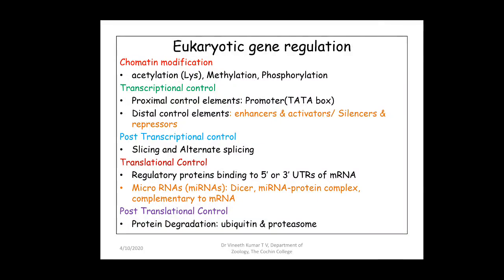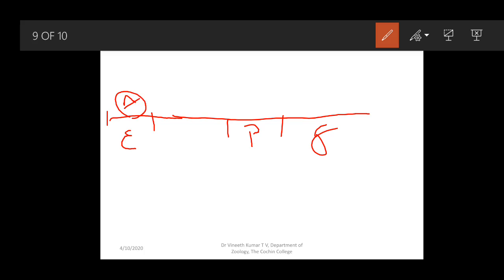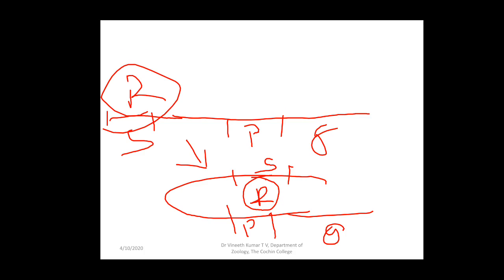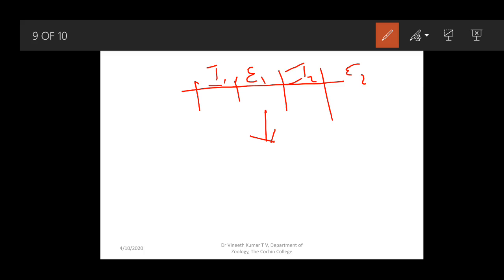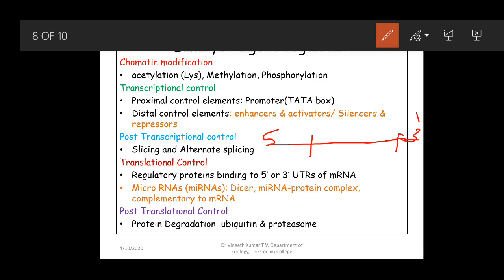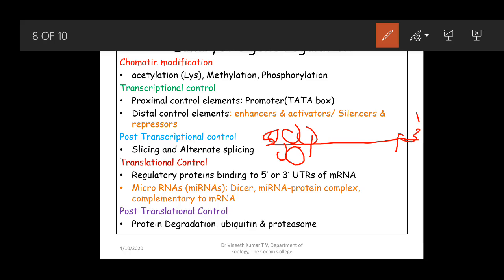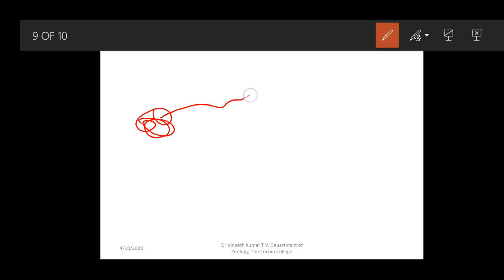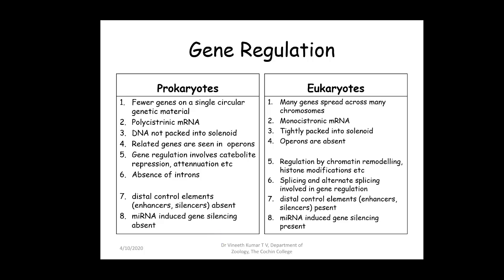Molecular Biology-Gene regulation part 3